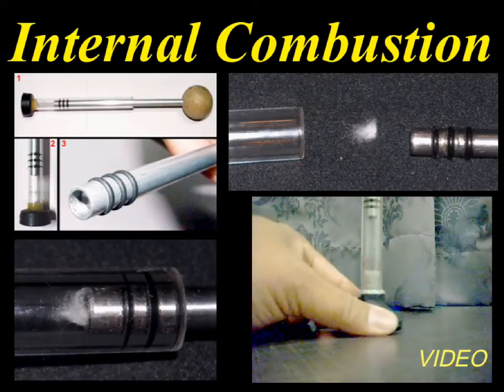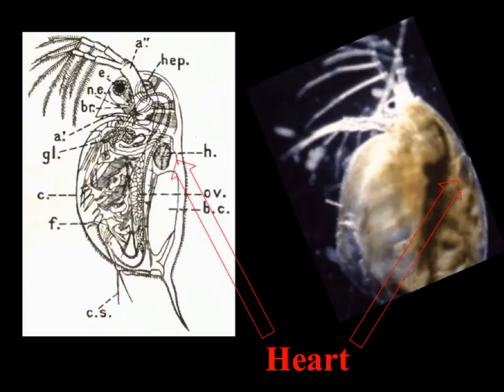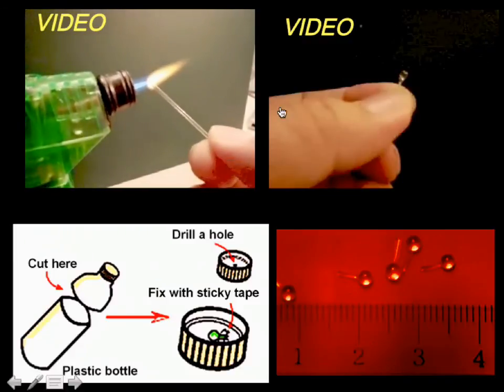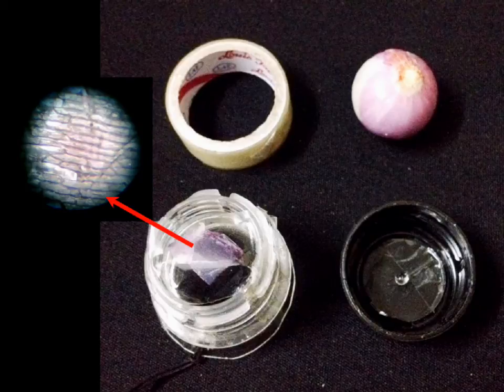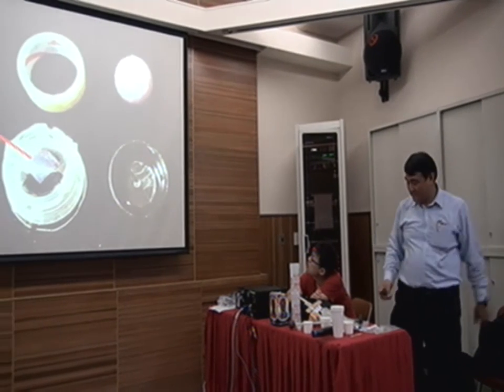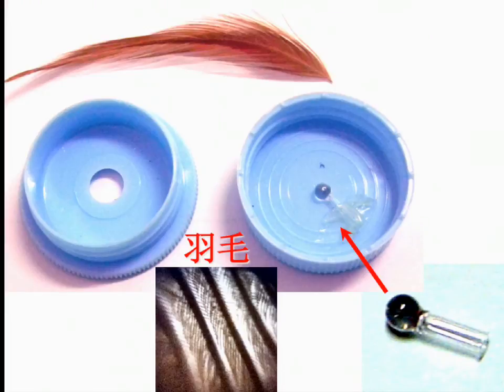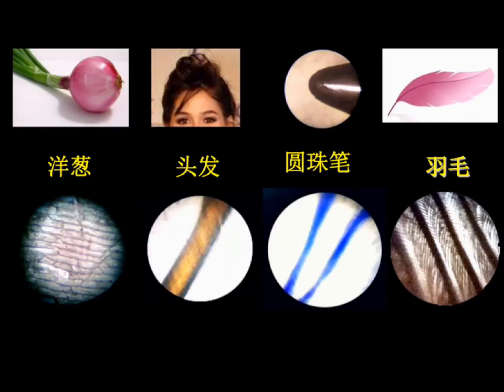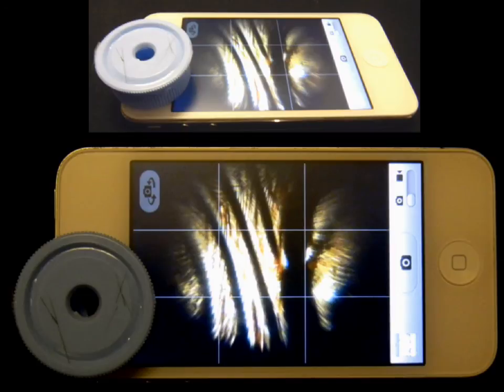手機顯微鏡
Dr. Janchai（鐘才教授）利用和從前相同加熱玻璃棒的方式取得『玻璃圓珠』，搭配手機可以變身成為隨身顯微鏡。